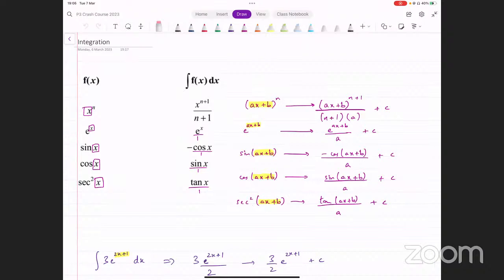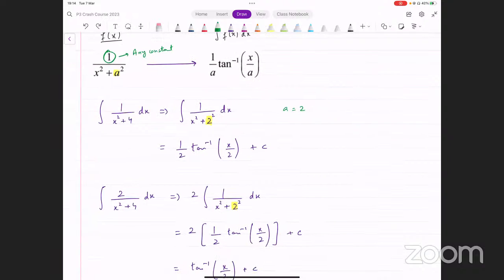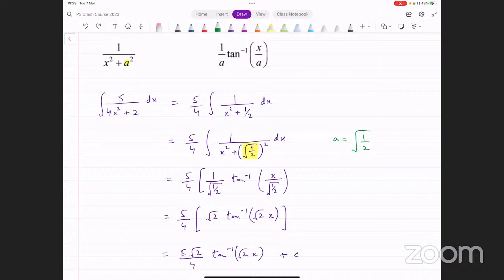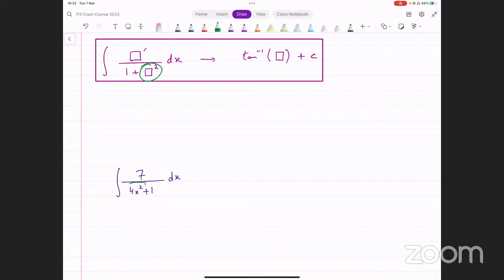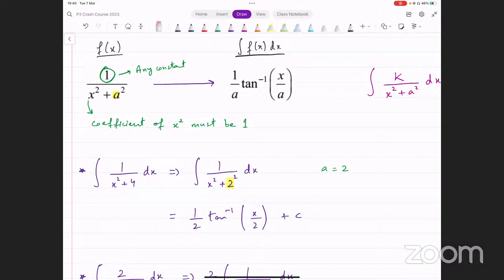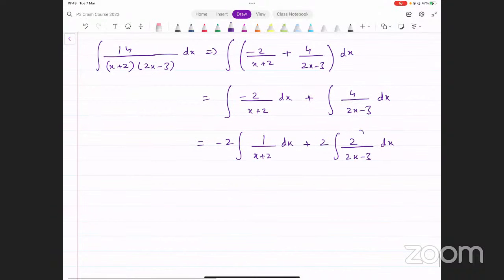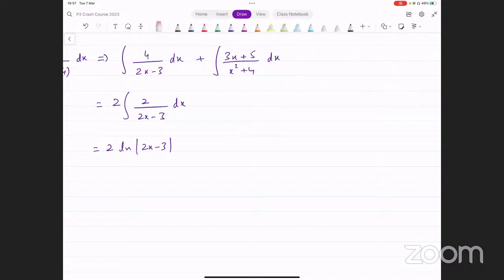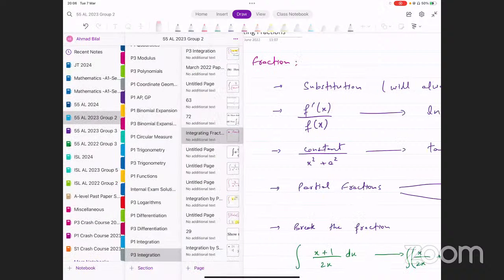P3 Integration Part 2 | Tan Inverse Rule and Partial Fractions | A-level Math 9709 | P3 Crash Course